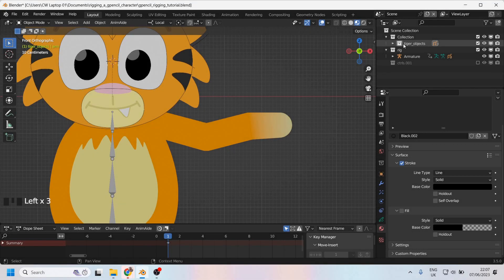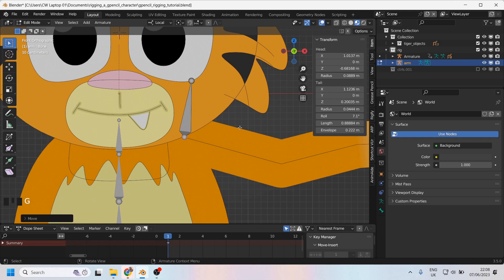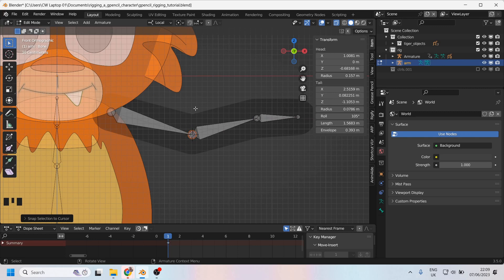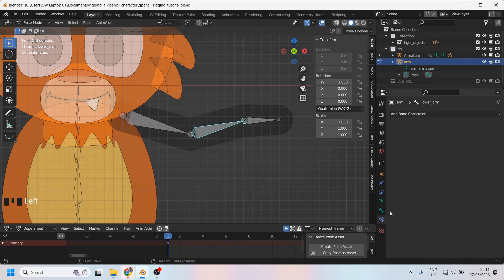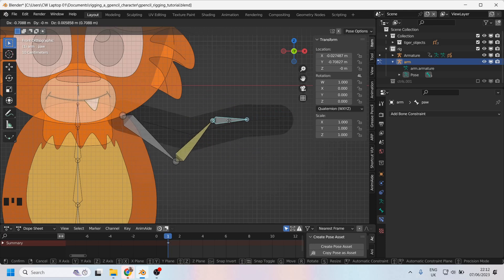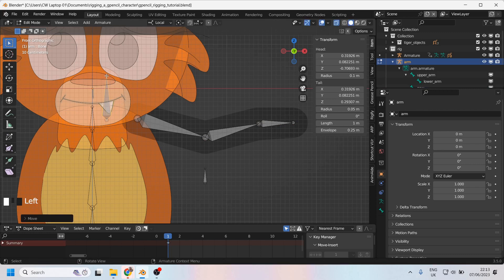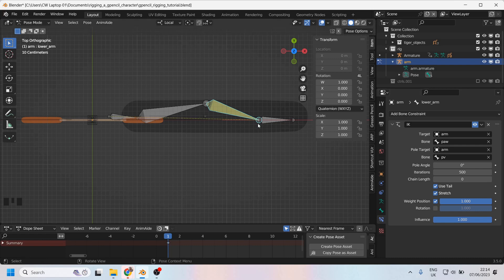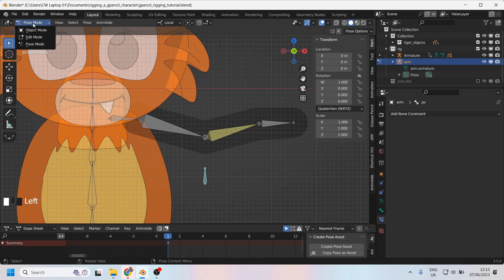Rigging a 2D Animated Character - Part 14: Making an IK Arm Armature (Blender Grease Pencil)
In this Blender Grease Pencil tutorial, learn how to create an IK arm armature for your 2D animated character. We'll cover everything from extruding out a joint chain and labelling your bones to setting up an IK constraint with a pole vector and clavicle bone.

By the end of this tutorial, you'll be able to:

- Create a new armature in Blender Grease Pencil
- Extrude bones
- Use the 3D cursor to place bones exactly
- Label your bones
- Set up an IK chain
- Set up a pole vector
- Add and use a clavicle bone

I hope this video series helps you in rigging a 2D animated character in Blender.